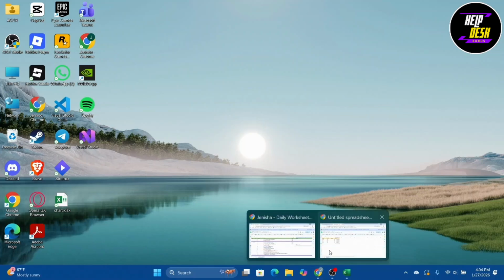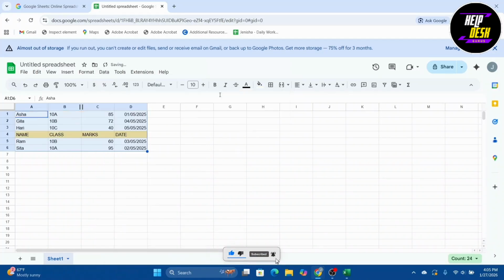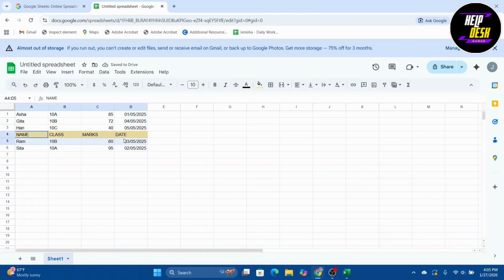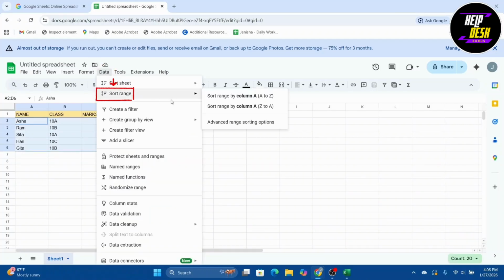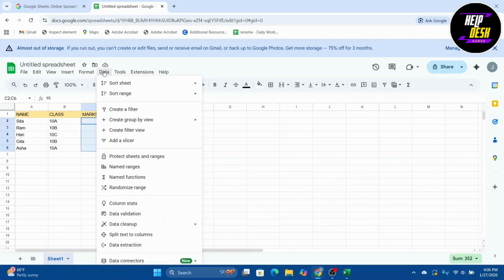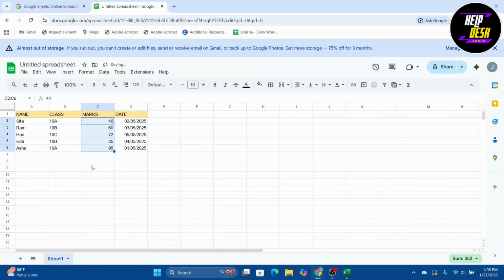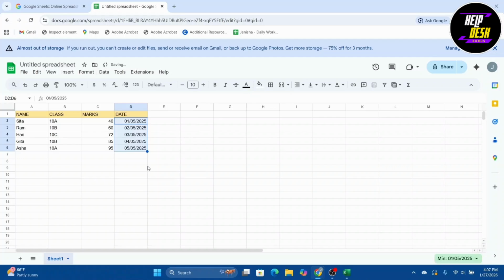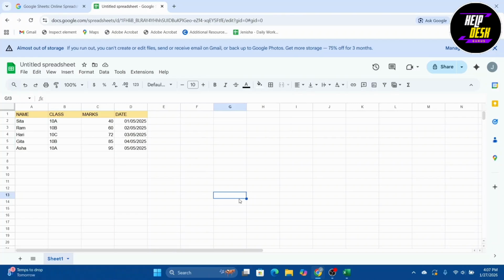HOW TO USE SORTING IN GOOGLE SHEETS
If you’re looking to learn how to use sorting in Google Sheets, this video is exactly what you need. In this step-by-step tutorial, I’ll explain how to use sorting in Google Sheets to organize your data quickly and accurately. Whether you’re searching for how to sort data in Google Sheets, how to arrange rows alphabetically or numerically, or how to use ascending and descending order in Google Sheets, this guide covers everything in a simple and beginner-friendly way.

In this video, you’ll learn:

How to use sorting in Google Sheets step by step
How to sort data alphabetically in Google Sheets
How to sort numbers from smallest to largest in Google Sheets
How to sort multiple columns correctly in Google Sheets
How to fix sorting issues in Google Sheets